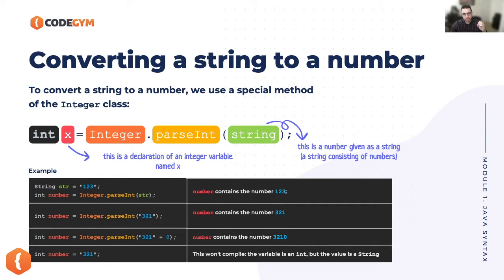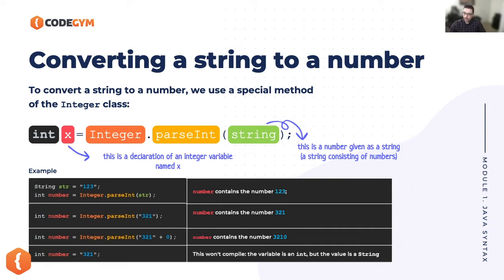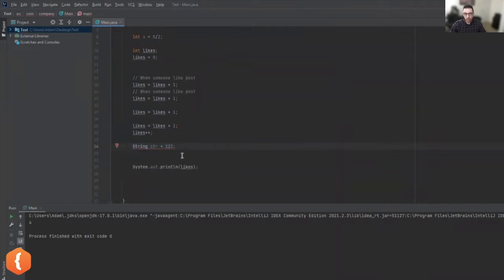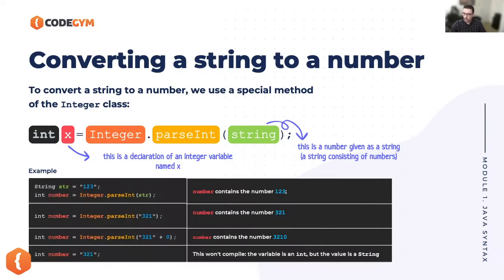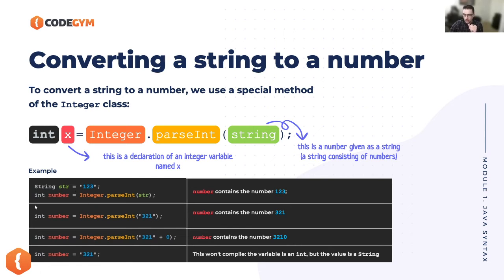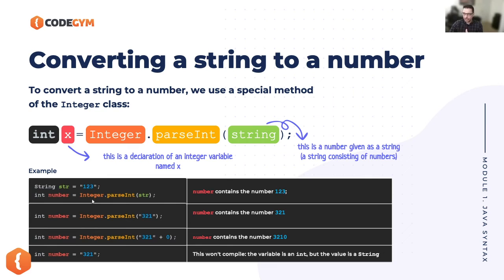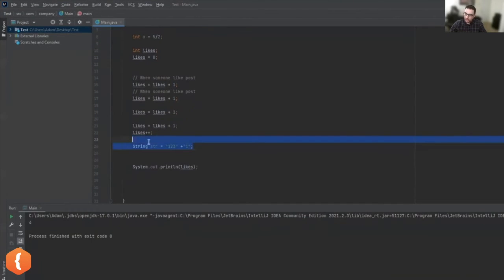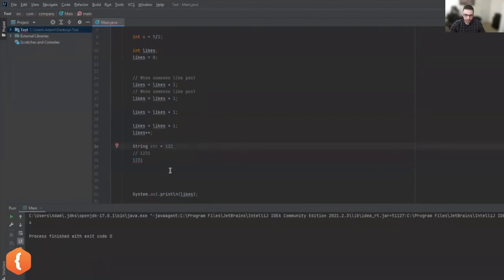Java String to Int – How to Convert a String to an Integer | Part of the CodeGym University Course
To learn more about how to convert String to int in Java